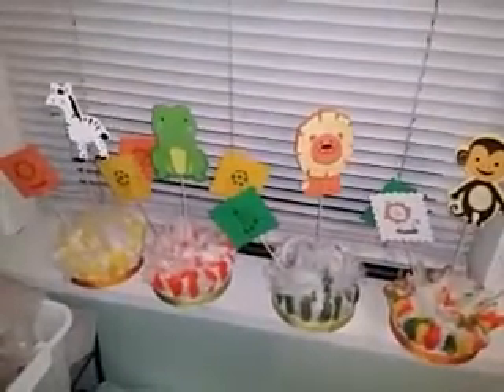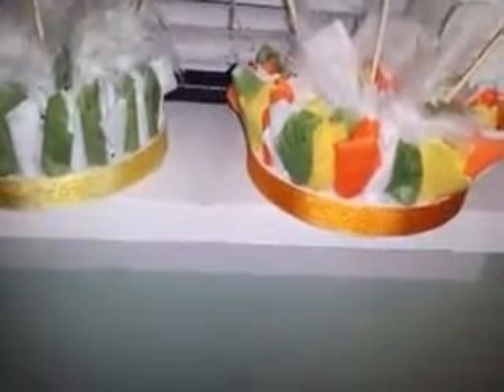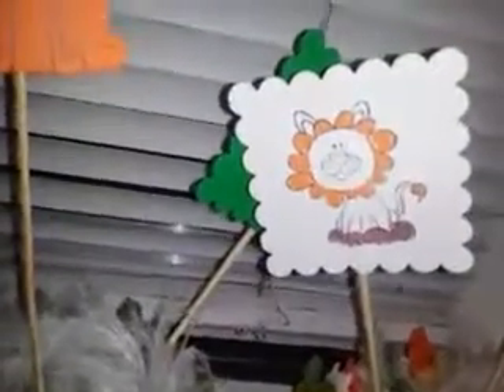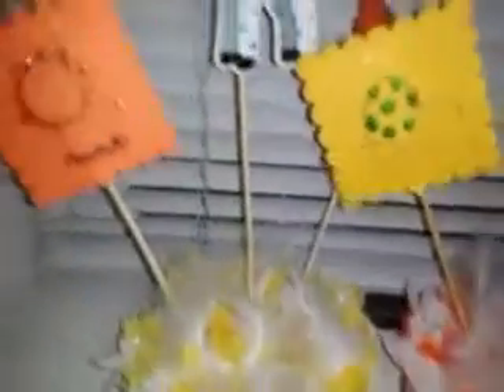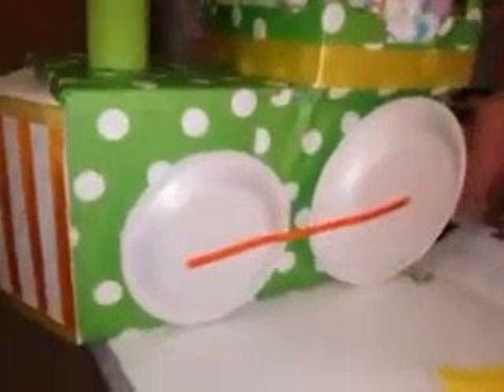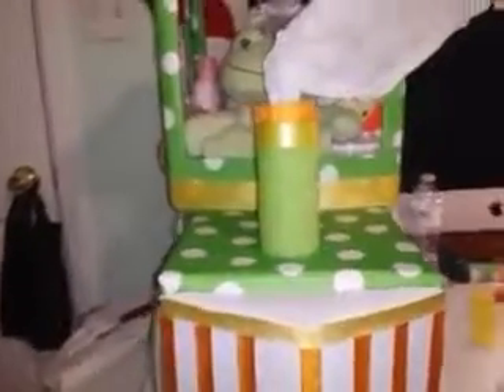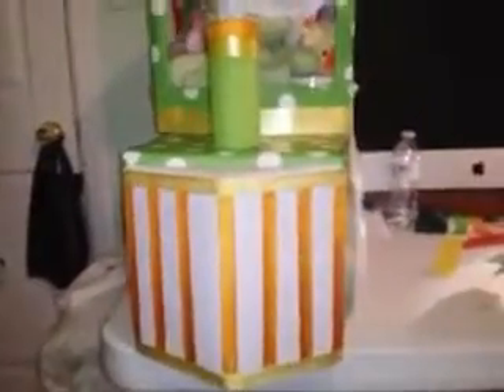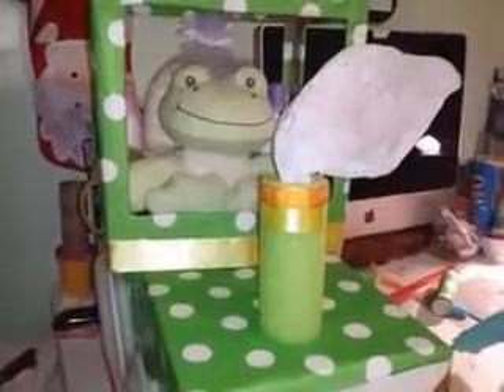Baby shower for co-workers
Just made some simple center pieces and a train diaper cake for a co-worker .
Much LoVe Hildie :)